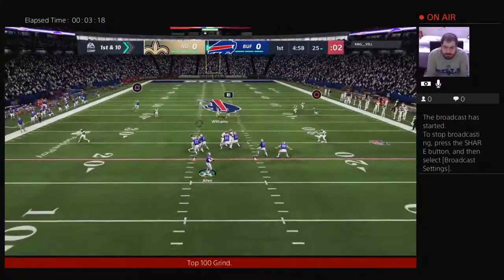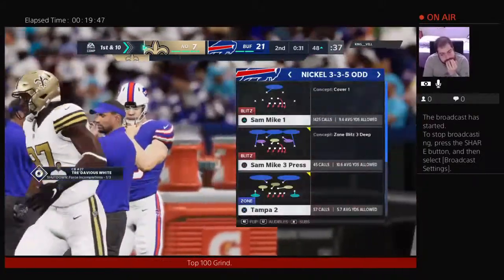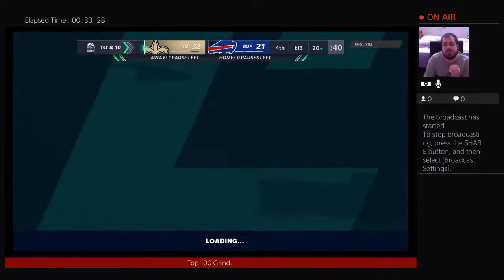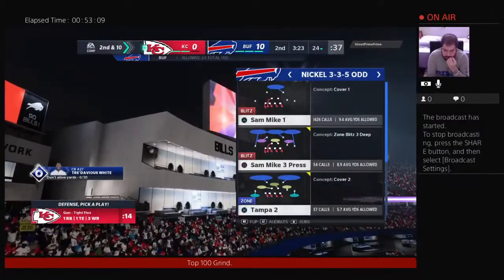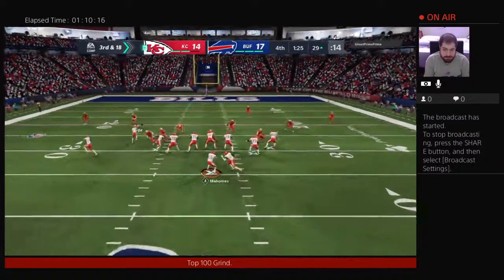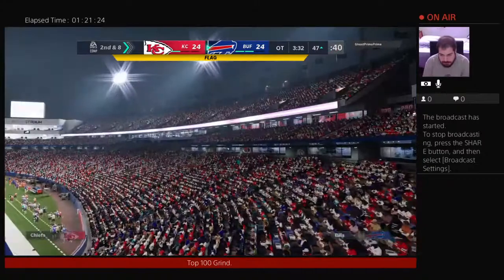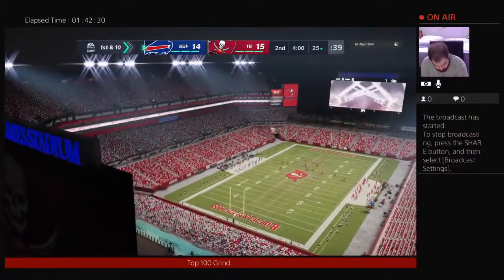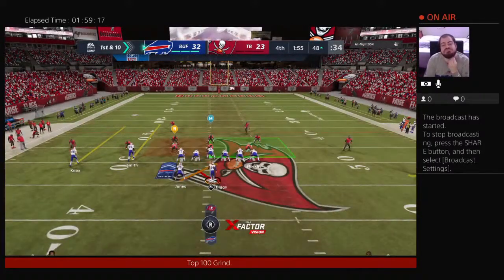Current rank 699 with the BillsMafia